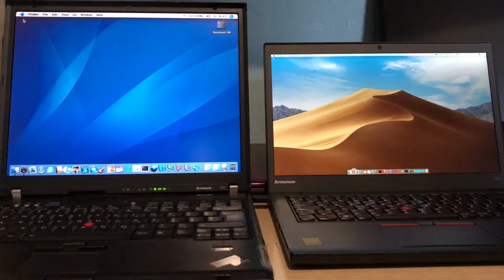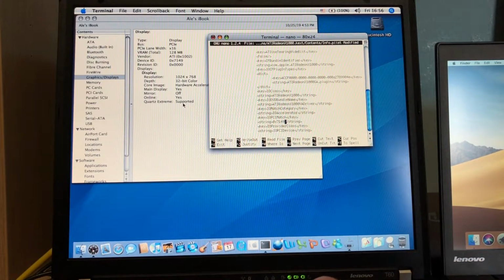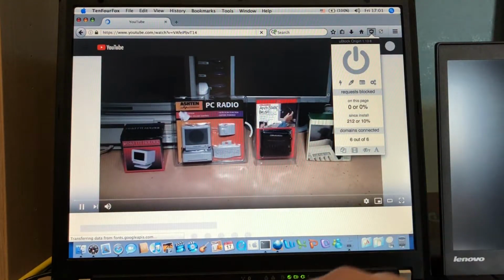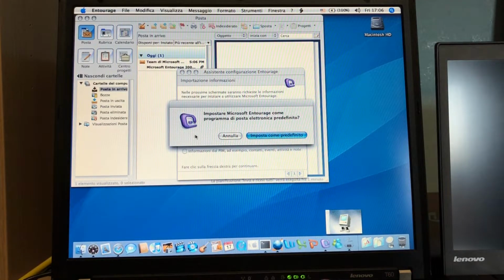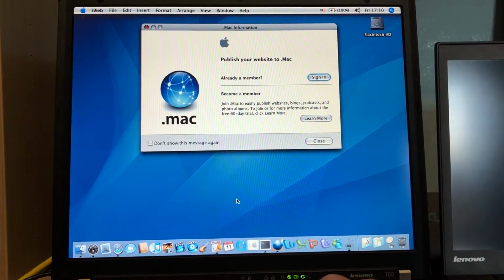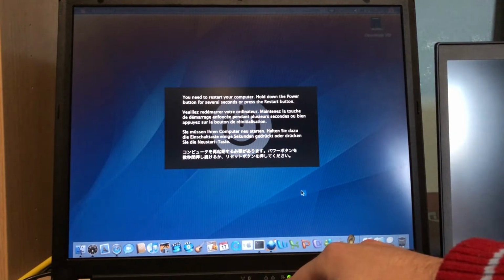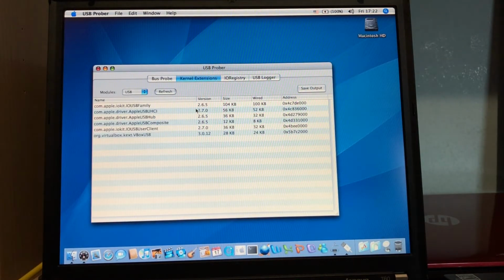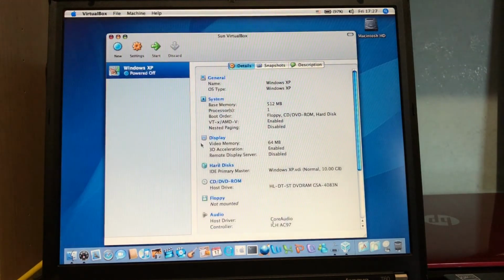The 2007 Hackintosh Experience: Mac OS X Tiger on ThinkPad T60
This was just a test. It doesn't run too badly, but newer operating systems like Windows 7 or modern Linux distributions work much better in this computer.

I doubt anyone wants to try this on their own T60, but here are basic steps and links to 12+ year old guides.

Install disk used: JaS 10.4.8 with PPF1/PPF2. I erased the whole drive, I didn't try dual-booting with other OSs.
Install the JaS Intel package, but DO NOT select any drivers under the "support for the most common hardware section", not even the ATI X1000 driver.

To update to 10.4.11 (warning: this will make USB devices and mounting DMG disk images stop working), download the combo update then see the instructions

After updating to 10.4.11 on this T60, USB devices will only work if they're connected before starting up.
There's a workaround to mount DMG files, which is two commands. To make it easier, you can create a shell script to run those commands together. Open the Terminal, type the command:
nano dmg.sh
Then insert the following lines:

#!/bin/bash
sudo kextunload -c com.apple.AppleDiskImageController
sudo kextload -b com.apple.AppleDiskImageController

To save, press Ctrl+X, then Y, then Enter. This will create a file called "dmg.sh". Type this command to make it executable:
sudo chmod a+x dmg.sh
Enter your password (you won't see it, not even dots).

Now, whenever you want to mount a DMG file, open the terminal and type the following command to run the file you created (you don't have to create it again):
./dmg.sh
then your password, and it will execute the workaround automatically.

To patch the ATI video drivers and more (do this after updating to 10.4.11)
If you have an ATI Mobility Radeon X1300, the row under IOPCIMatch must have the ID 0x71491002, or if you have an X1400, 0x71451002.